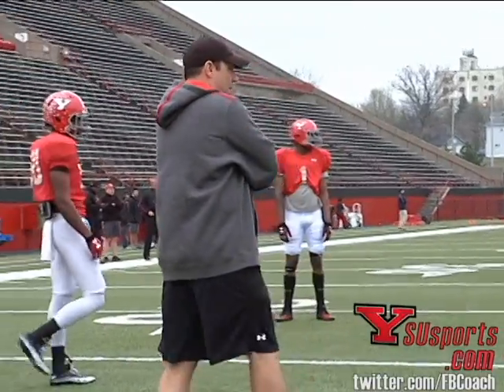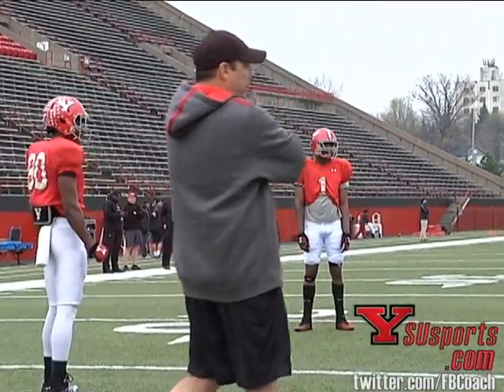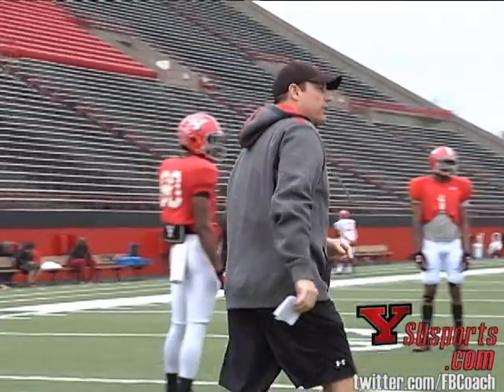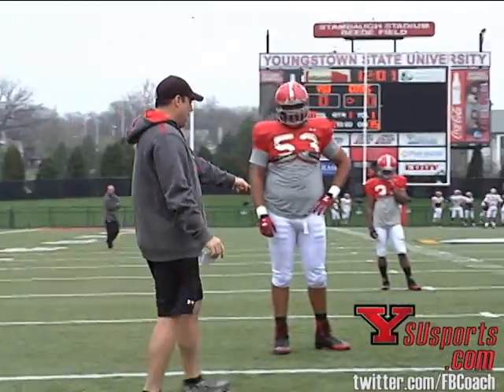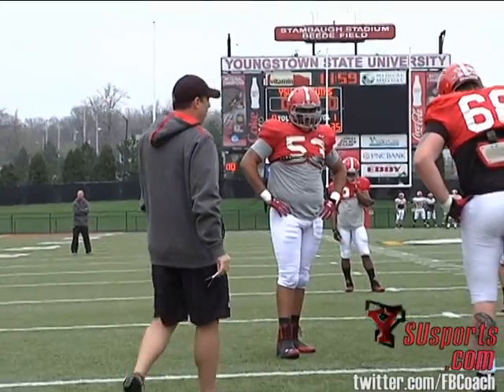Coach Shane Montgomery Mic'd up - Youngstown State Football 2014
Check out Offensive Coordinator Shane Montgomery mic'd up during 2014 Spring Practice.